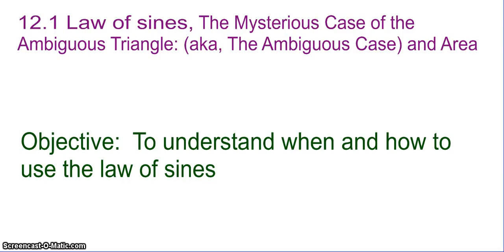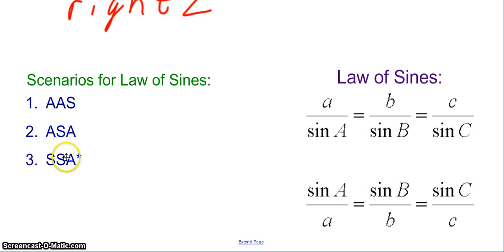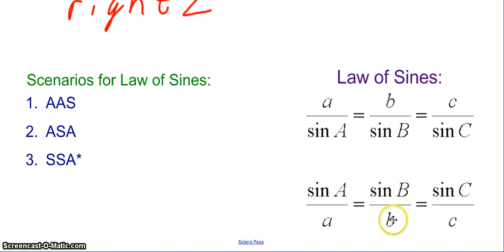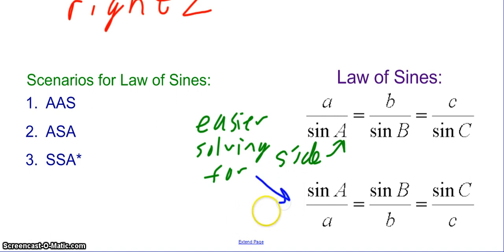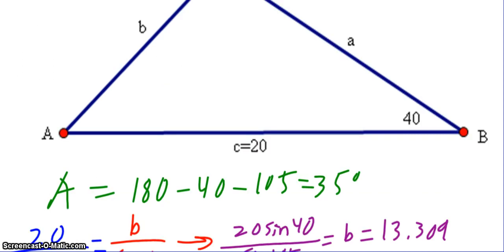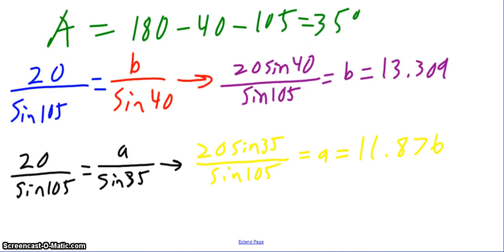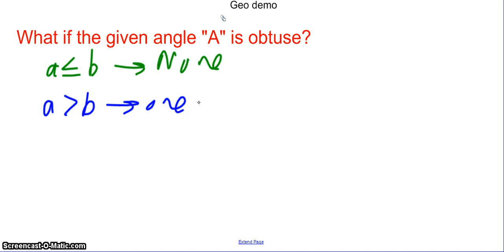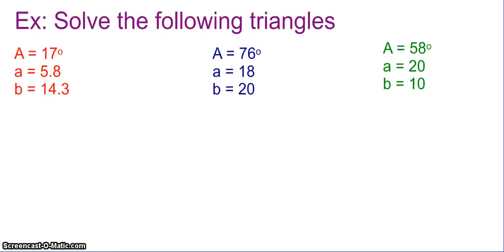law of sines, area, and applications part 1